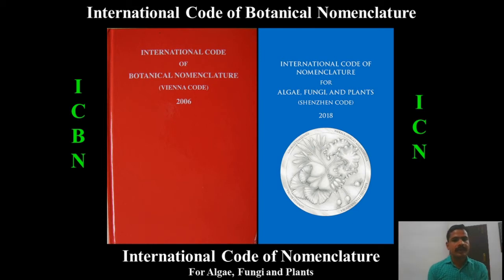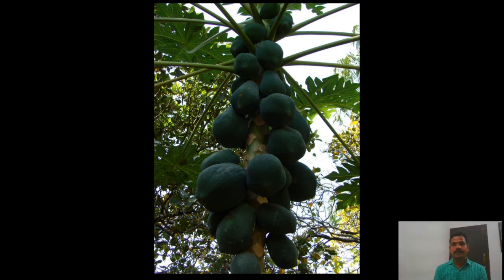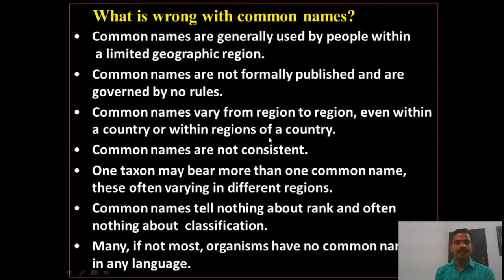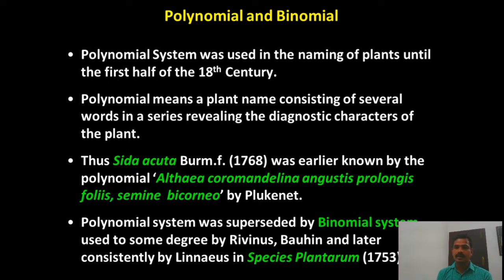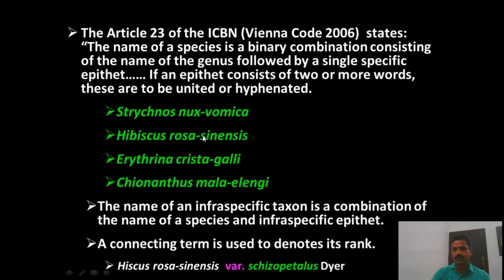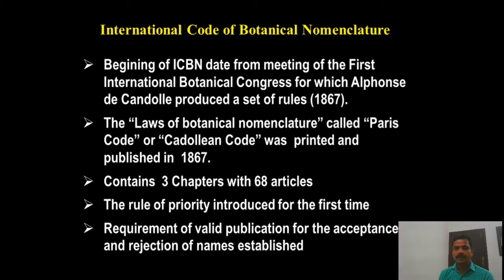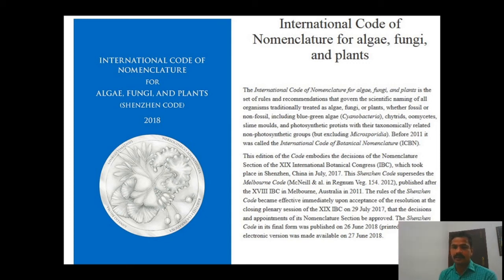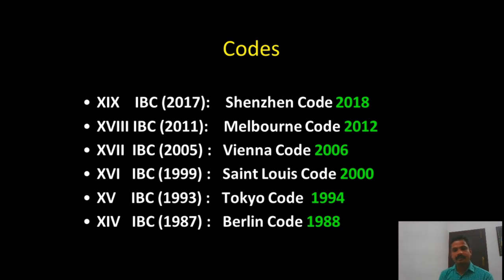Botanical Nomenclature Part 1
ICN